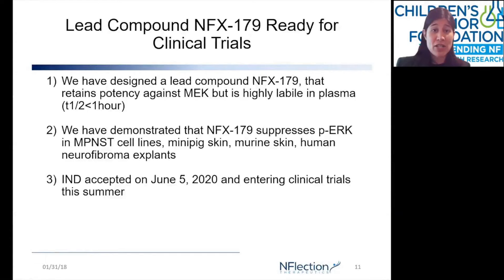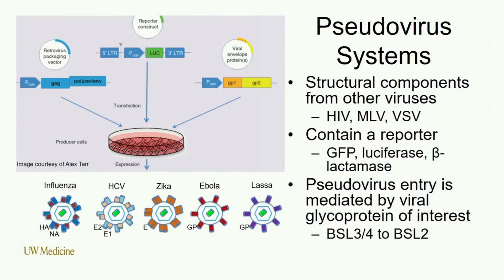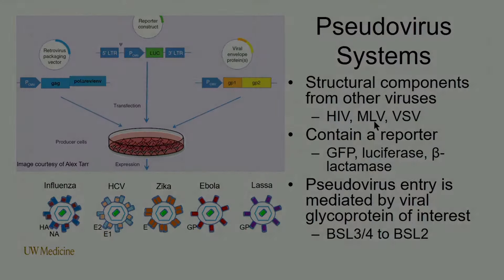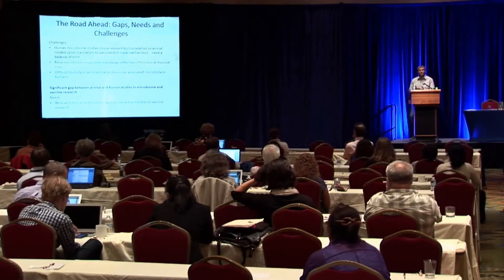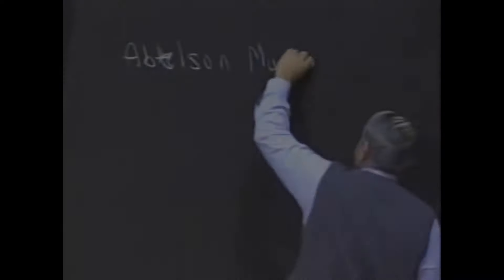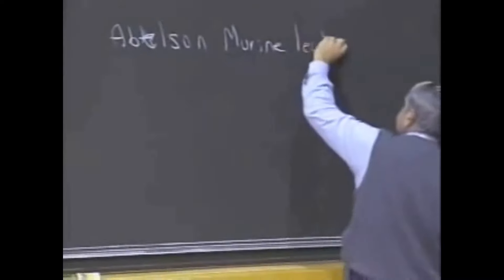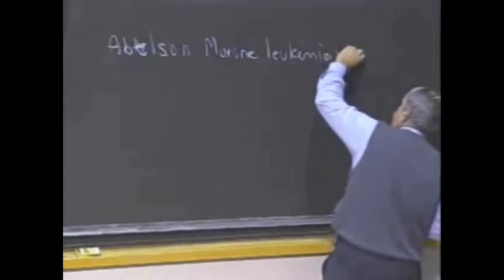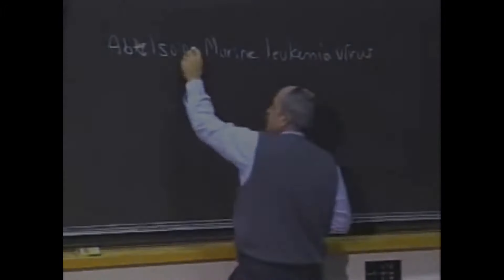How to Pronounce Murine (Real Life Examples!)